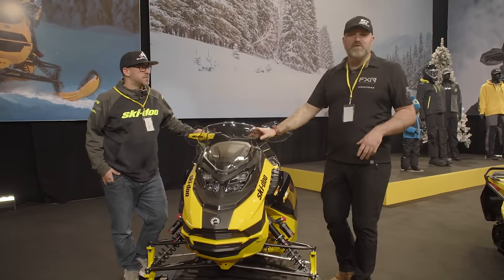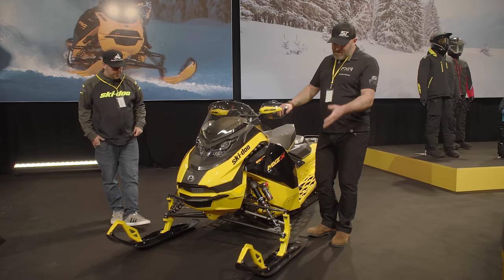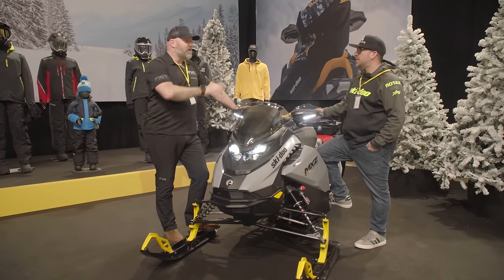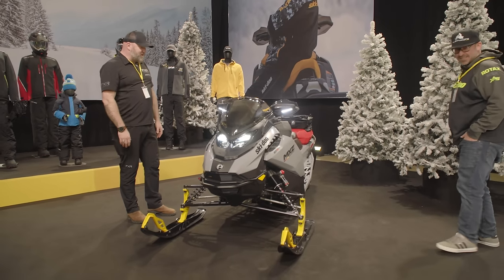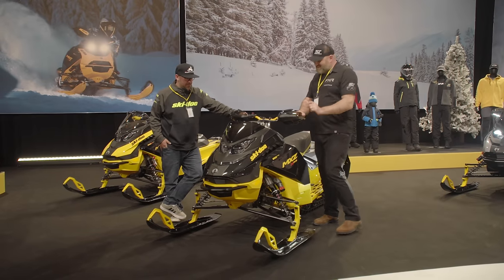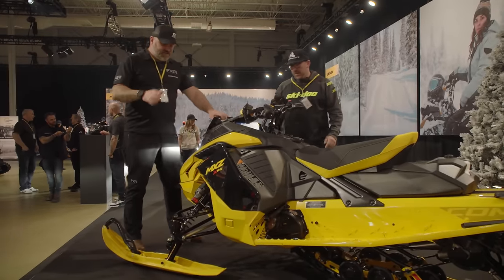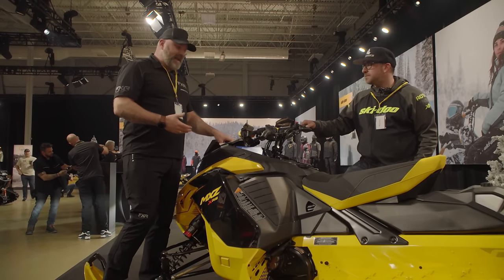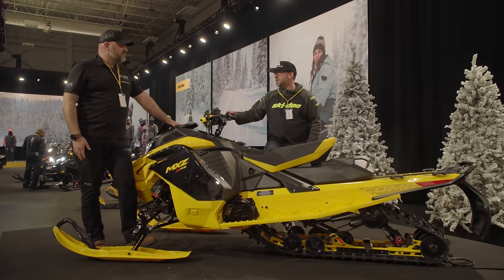MORE 2025 SKI DOO SNOWMOBILES!!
Luke is with Mike Isenberg from Sledaddicz at the intro of the 2025 Ski-Doo lineup giving you an exclusive look at the 2025 Ski-Doo MXZ line exploring everything that's new for the trail!